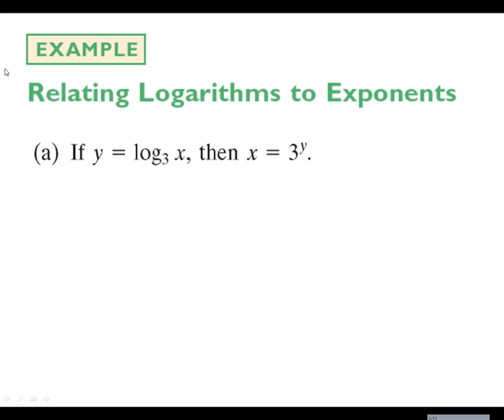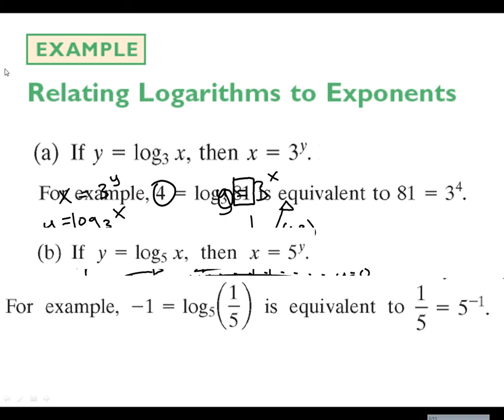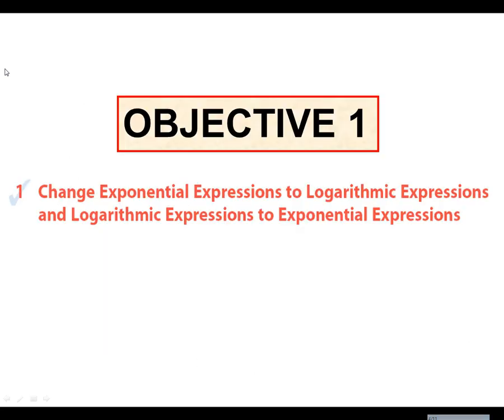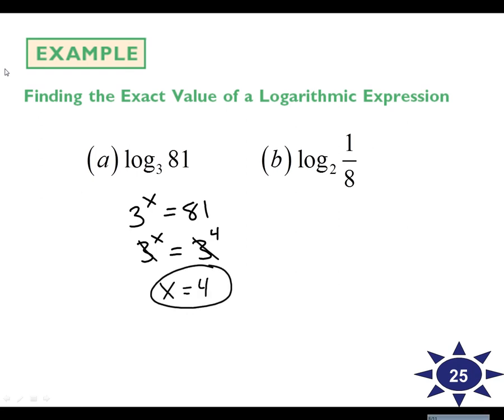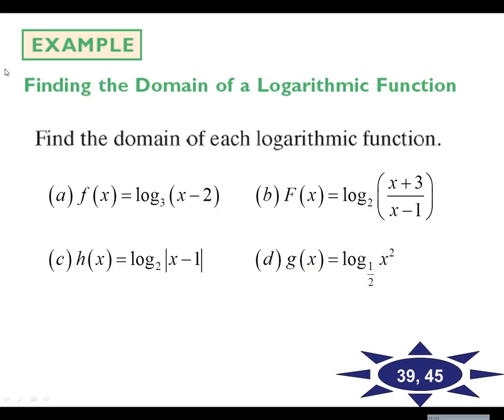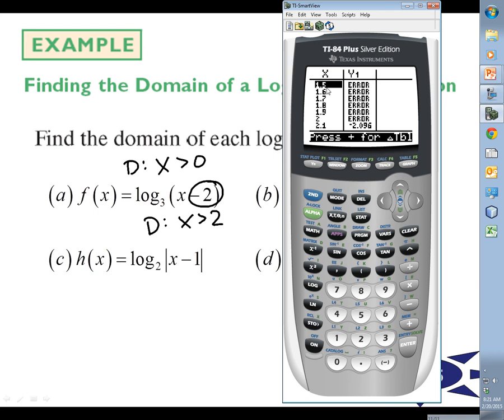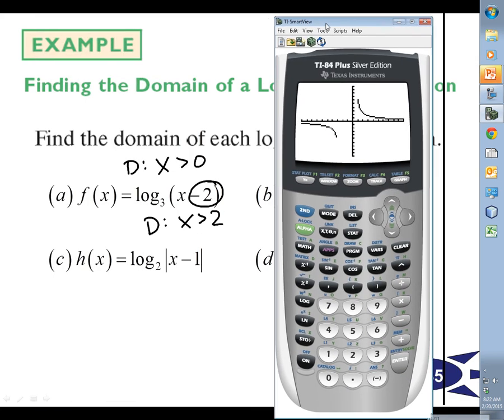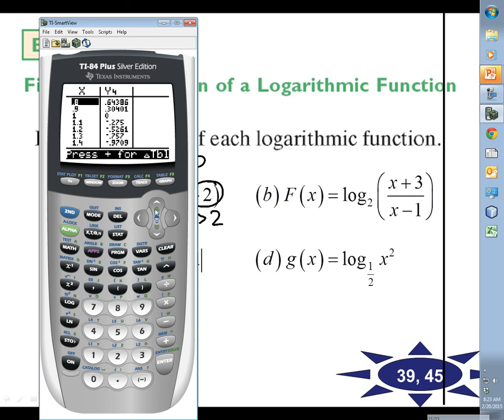6 4a HW Alg 2H